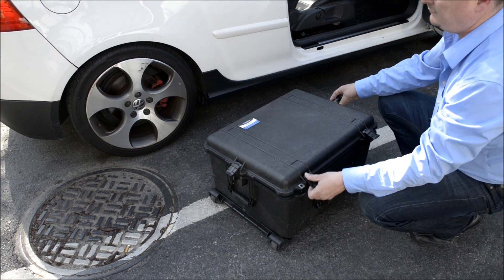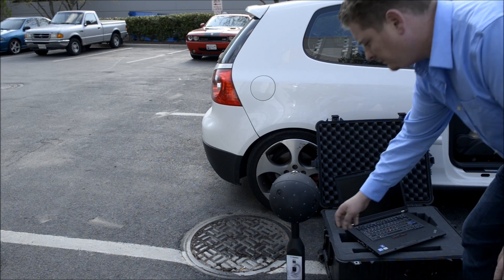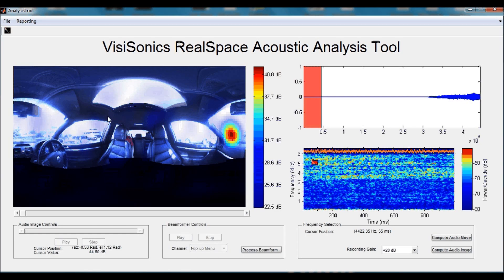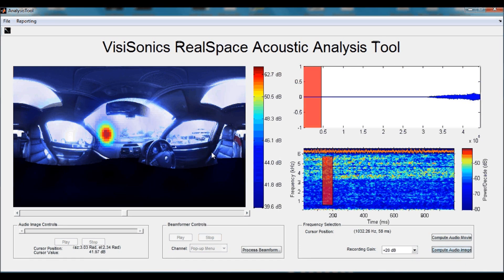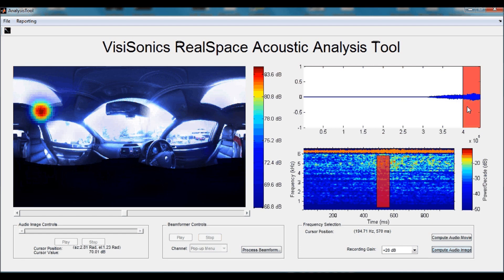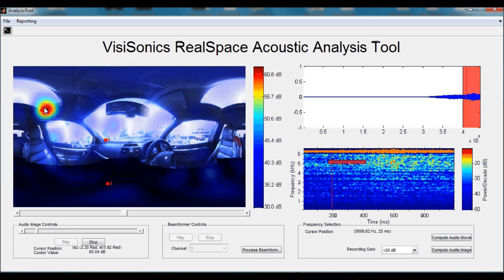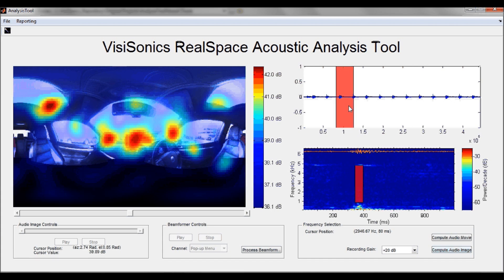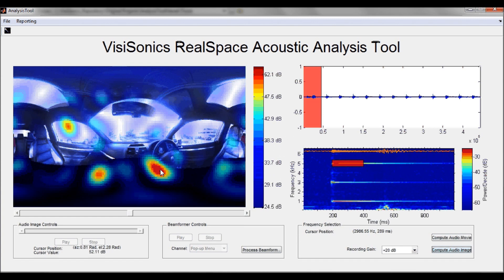VisiSonics RealSpace 3D Audio Visual In-Car Demo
This video demonstrates the ease of use, portability, and analysis capabilities of the VisiSonics RealSpace 3D Audio/Visual Camera system.